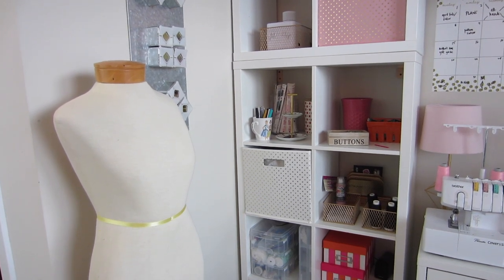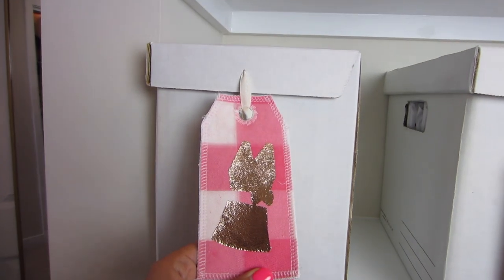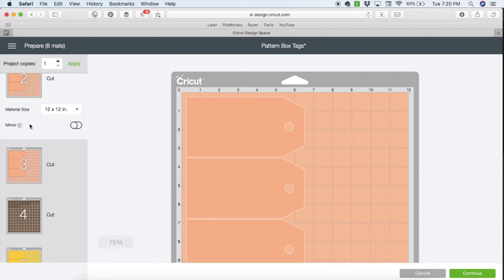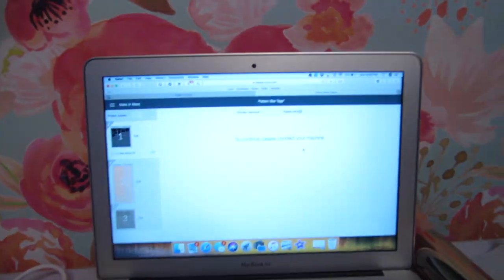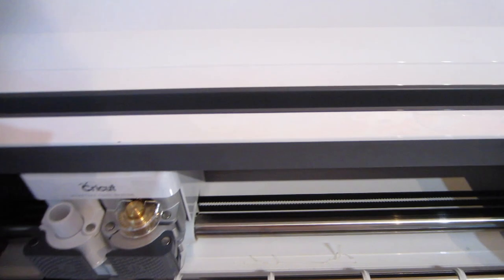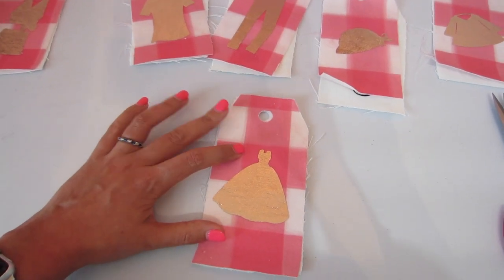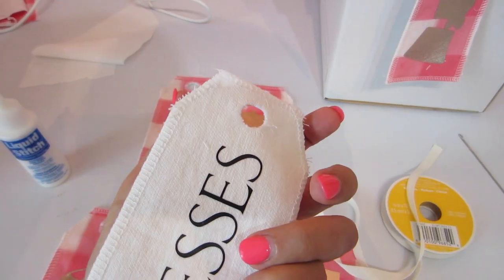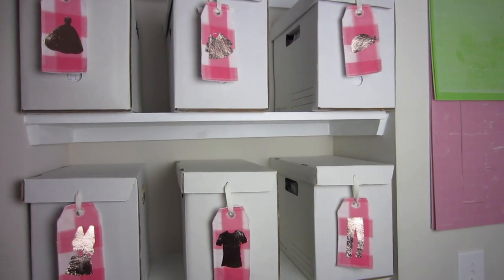DIY Pattern Box Tags Tutorial feat. Cricut Maker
Learn how to make these adorable pattern box tags/labels using your Cricut Maker. I've included step-by-step instructions and illustration.

There is a companion blog to this video which can be found There, you will find a materials list, cutting list, and lots of information on the pattern boxes I use.